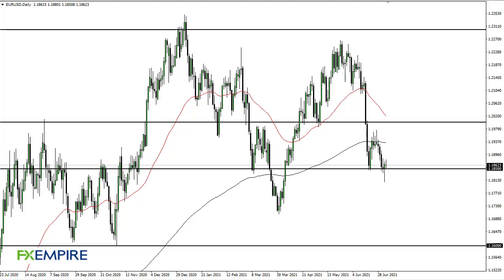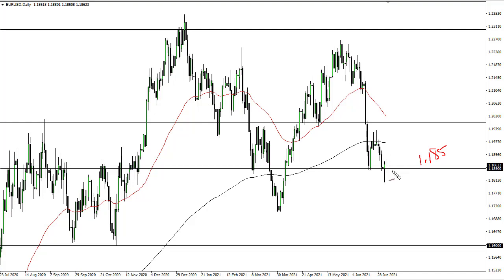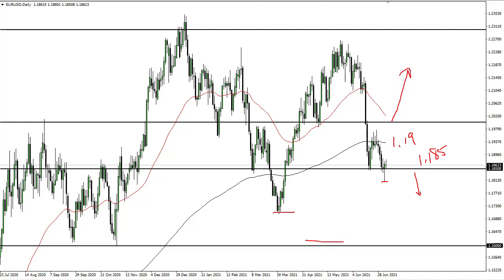EUR/USD Technical Analysis for July 06, 2021 by FXEmpire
The Euro went back and forth during the trading session on Monday, but it should be kept in the back of your mind that the United States was close down.